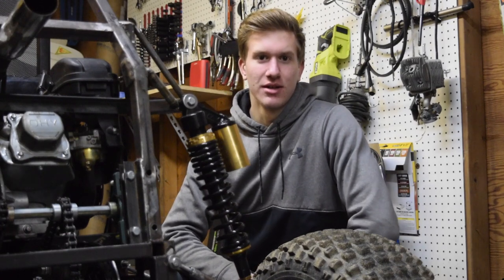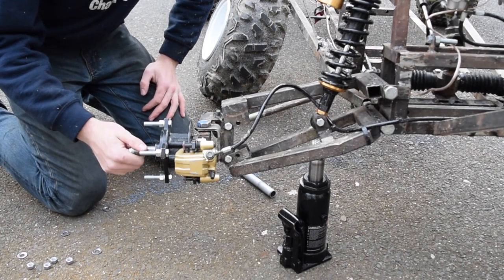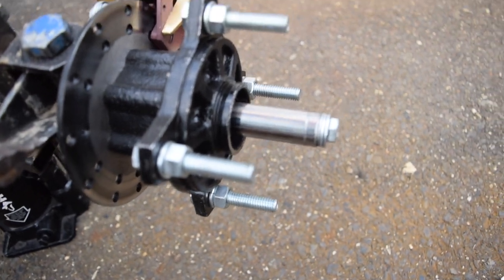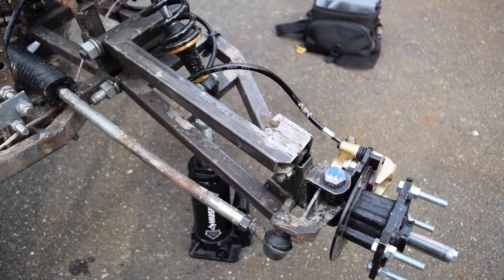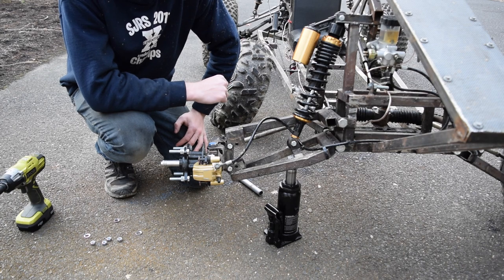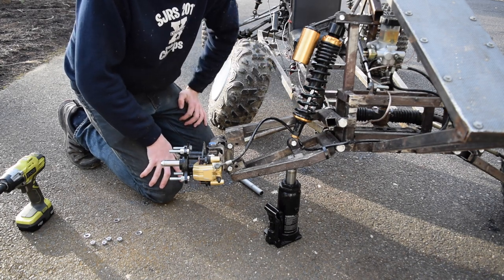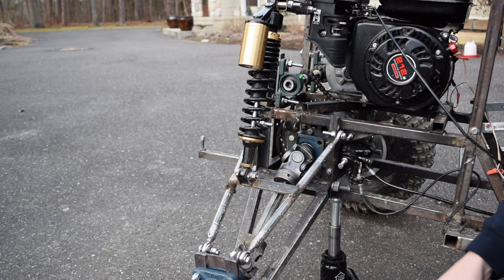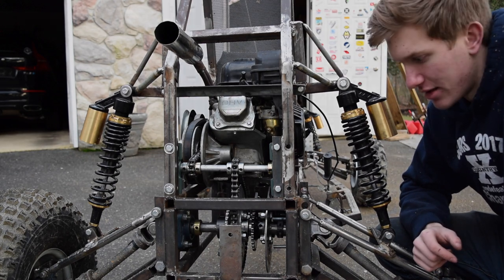Off Road Go Kart CV Axles, Suspension, and Steering!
Off Road Go Kart CV Axles, Suspension and Steering. description of my setup!
Comment ideas for future videos- eg. tires